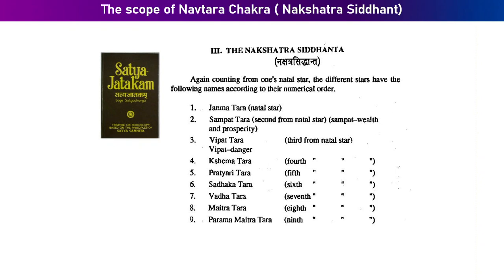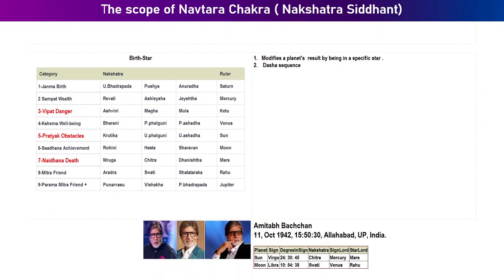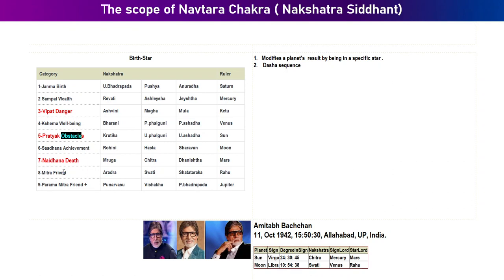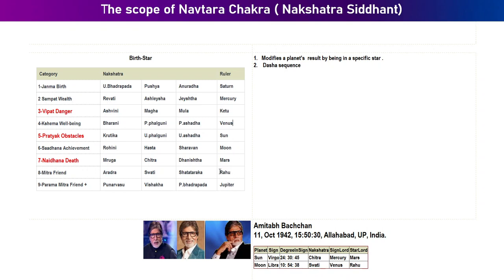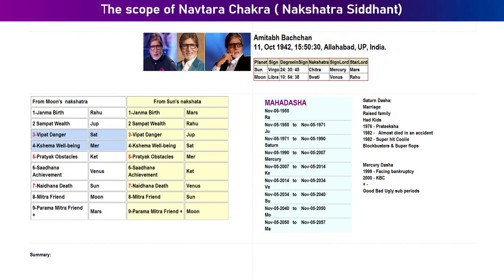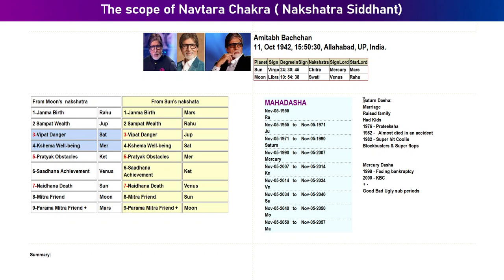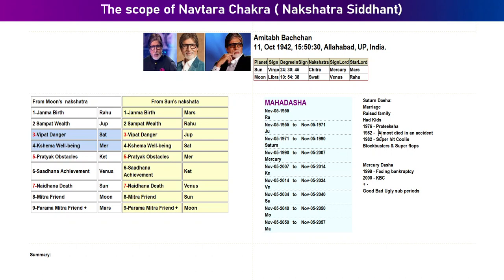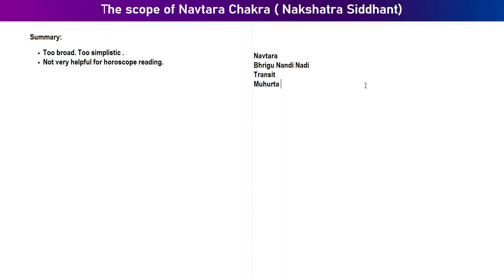The scope of Navtara Chakra ( Nakshatra Siddhant)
The Navtara or Nakshatra Siddhant is based on your birth star. Because of its simplicity, it is widely used to investigate the nature of dasha results. How trustworthy and satisfactory is this theory? This video  discusses the theory, its limitations, and practical applications.
1-Janma Birth
2 Sampat Wealth
3-Vipat Danger
4-Kshema Well-being
5-Pratyak Obstacles
6-Saadhana Achievement
7-Naidhana Death
8-Mitra Friend
9-Parama Mitra Friend +

Get your FREE birth or horary chart at jyotishportal.com